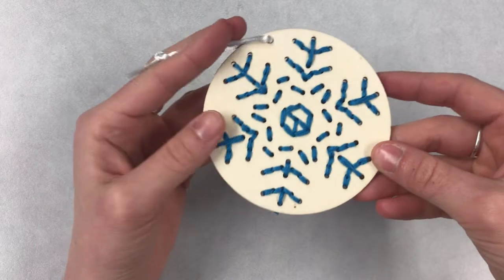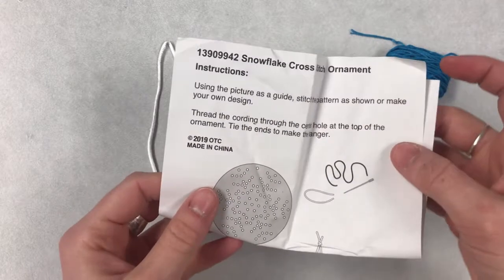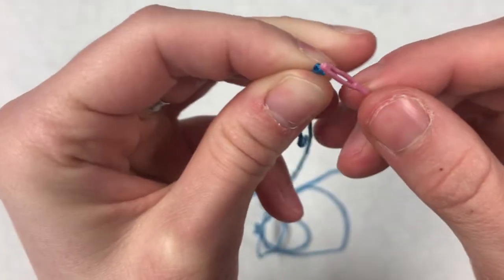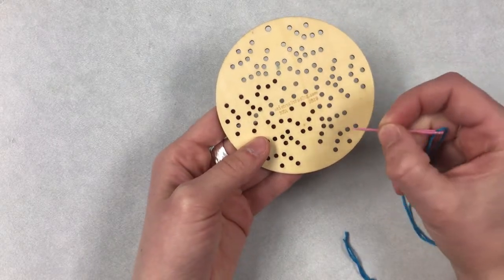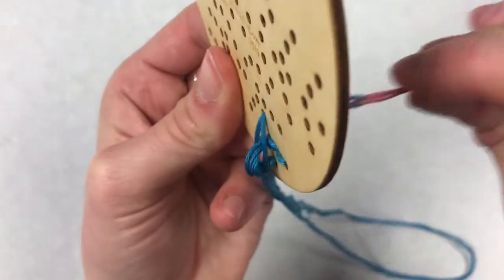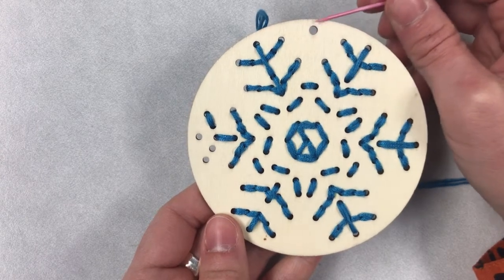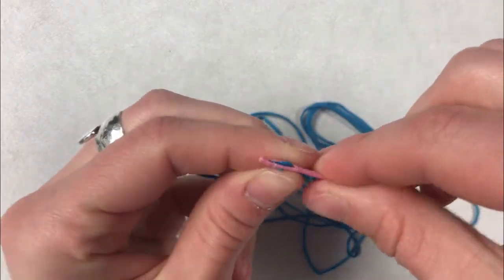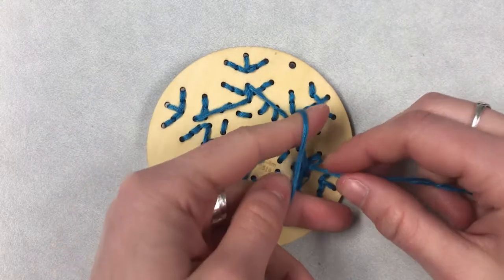Children's Craft - Cross Stitch Snowflake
Try out this week's mindfulness craft!
Pick up your craft kit January 19 - 23.